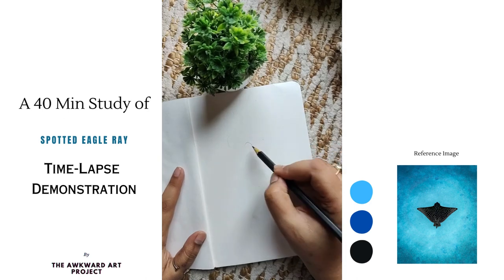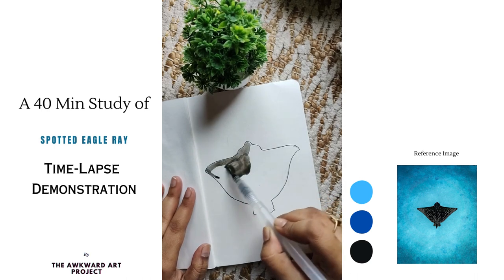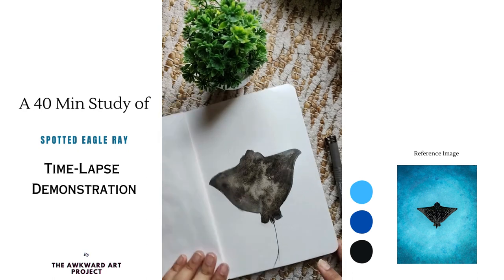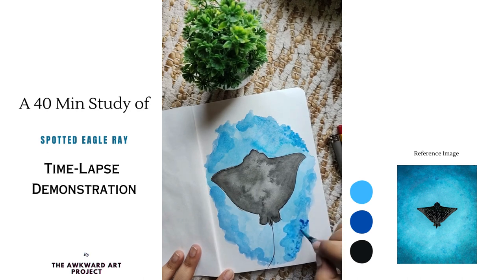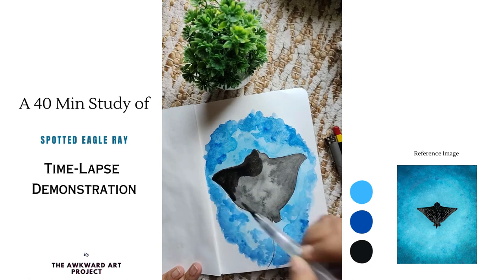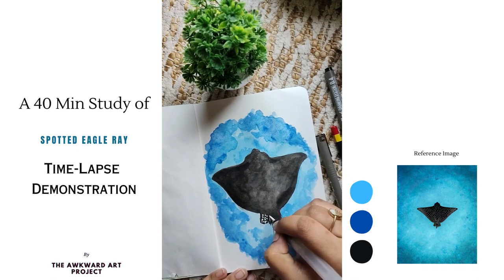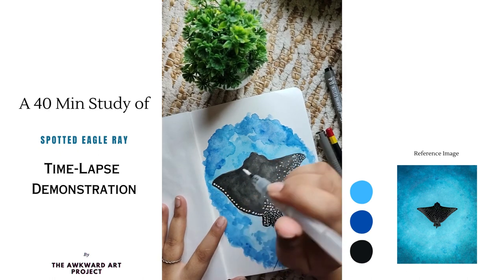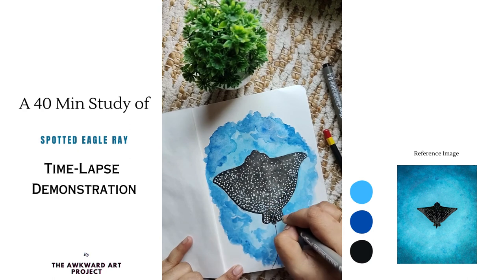Watercolor Painting: Spotted Eagle Ray | Time-lapse Demonstration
This is a quick 40 minute study of painting a Spotted Eagle Ray using watercolor.
Being a self-learning artist and juggling a full time job, I am taking one day at a time learning the basics.